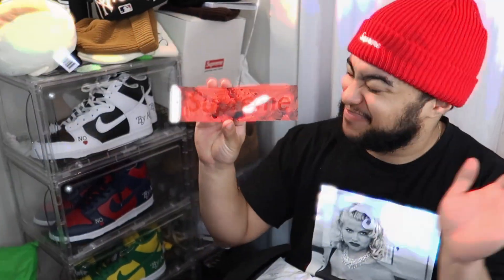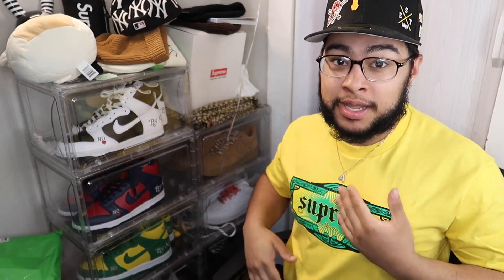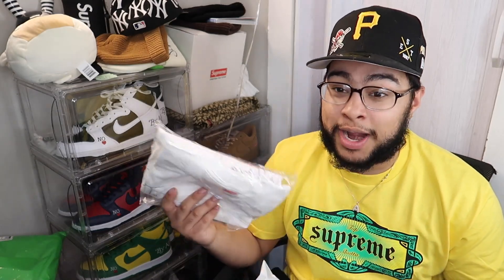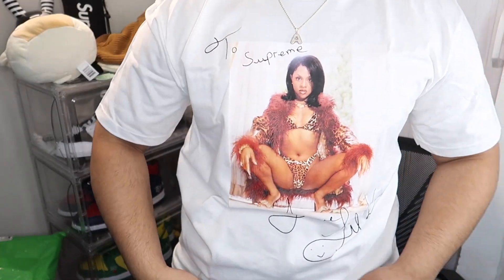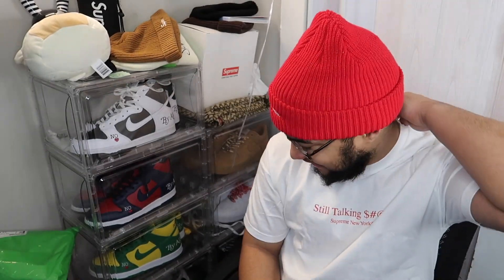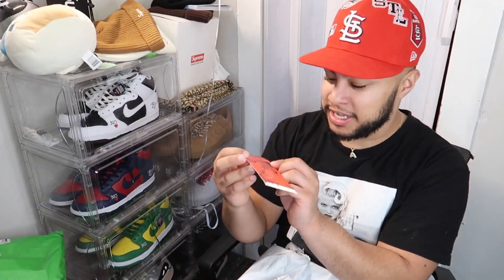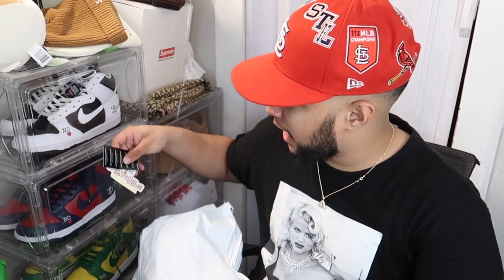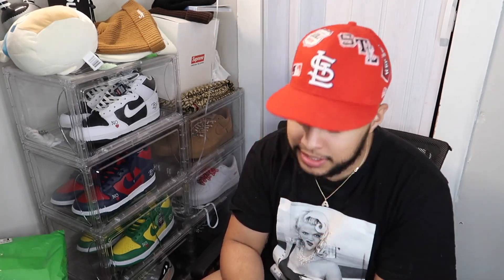Supreme Week 8 Spring Tees Unboxing + Try On !! *INSANE* | Supreme SS22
. if you guys want more videos let me know .

RESELL IG PAGE : @melpreme01